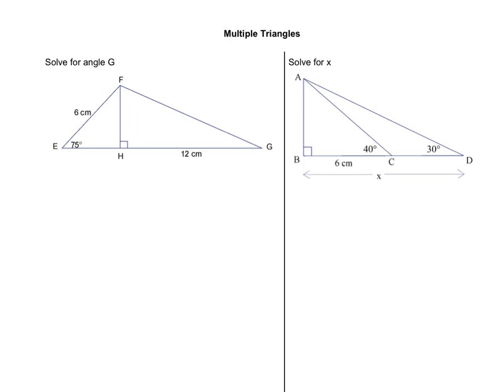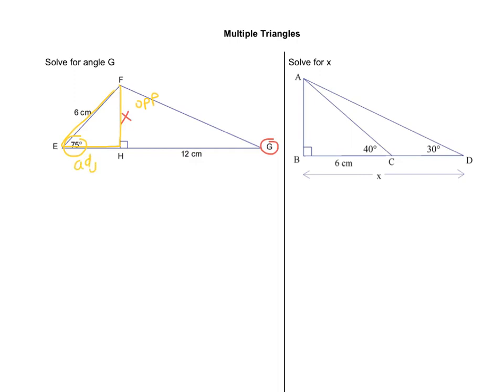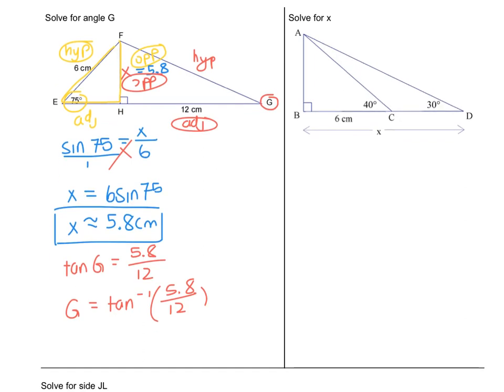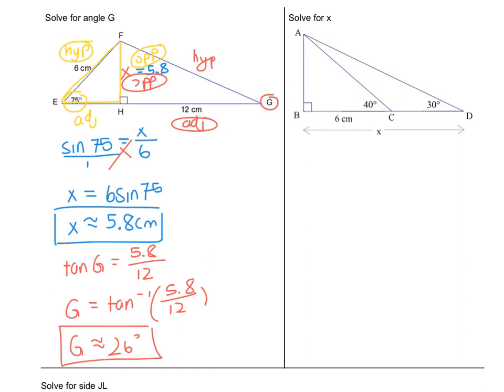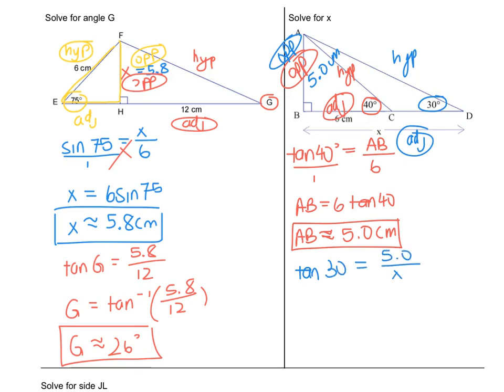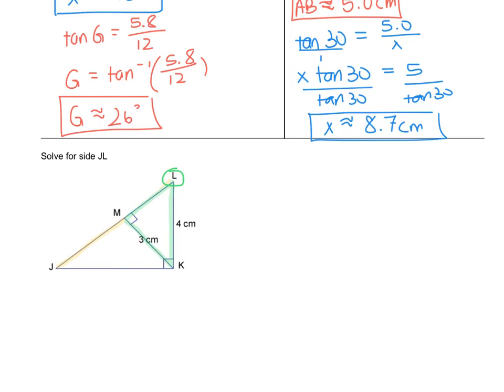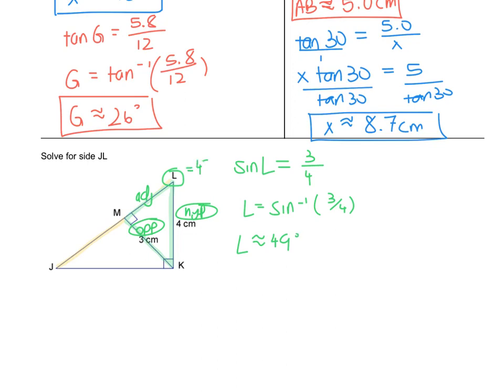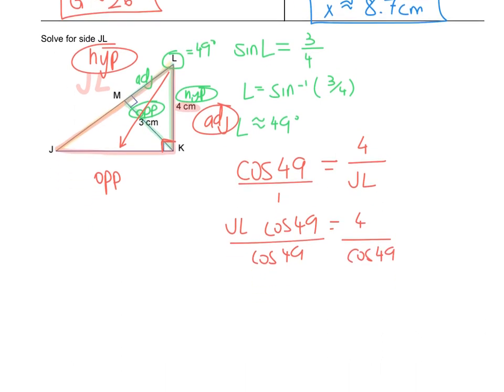Multiple Triangles SOH CAH TOA